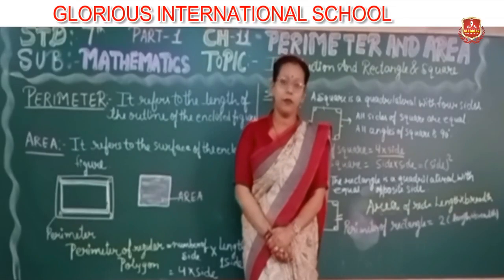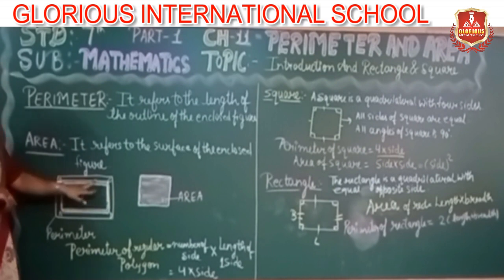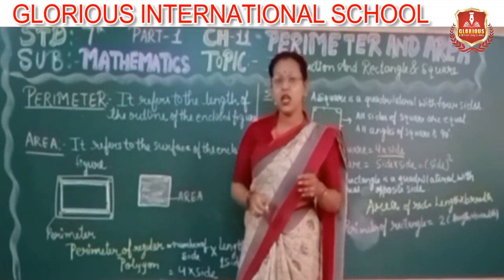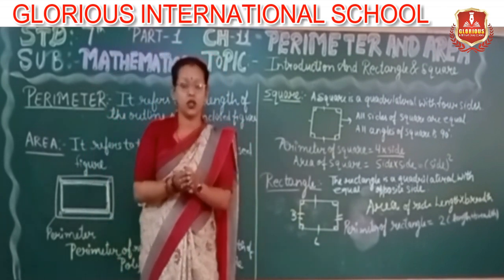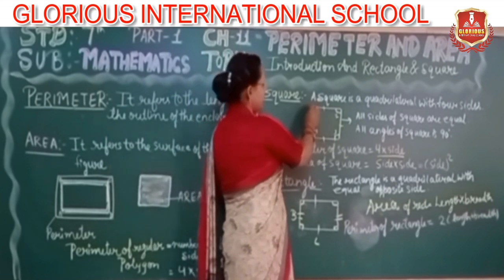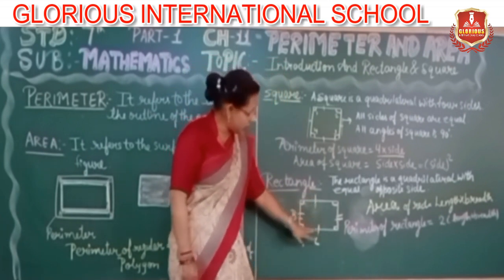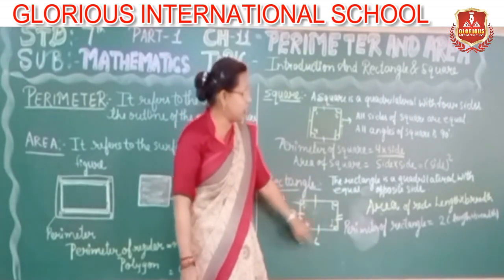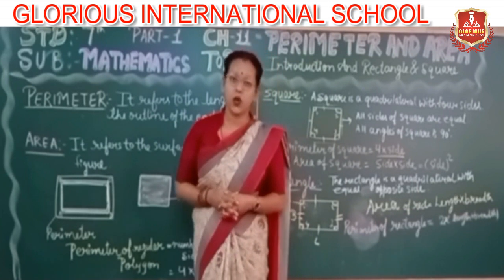PART-1, CLASS-7, SUB: MATHS, CH- 11 PERIMETER AND AREA, TOPIC: INTRODUCTION AND RECTANGLE AND SQUARE